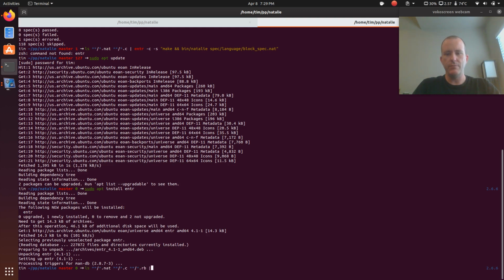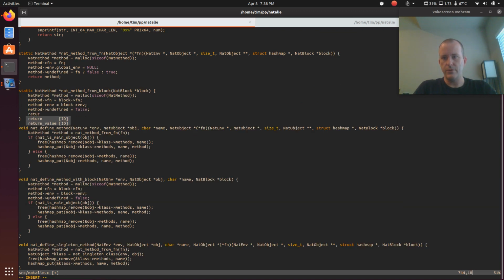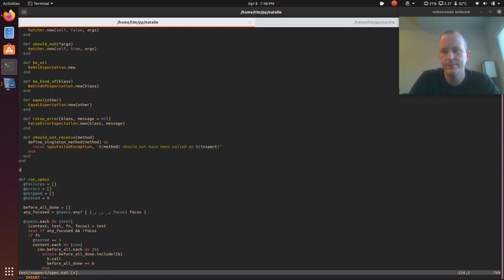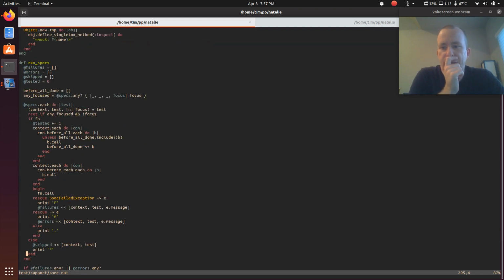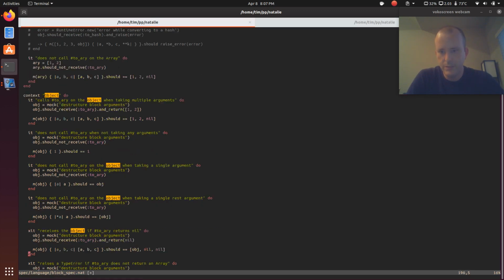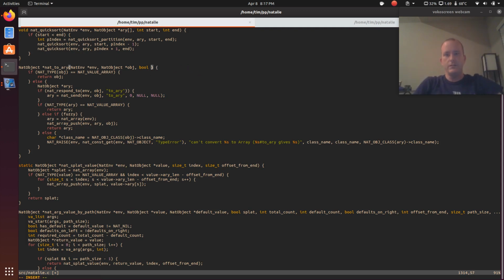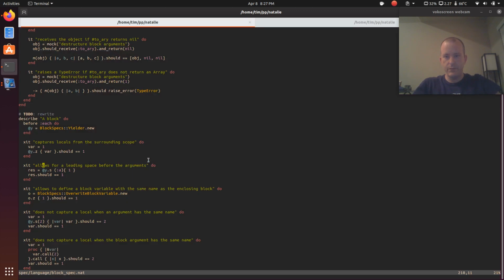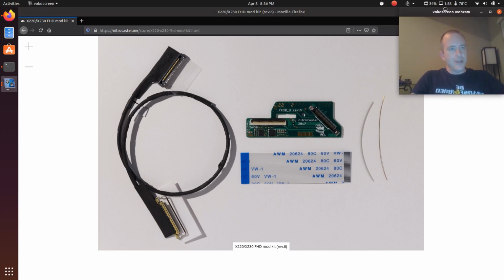Language Hacking: Ruby Specs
Nothing huge in this video -- just working on some fun little specs from ruby/spec.